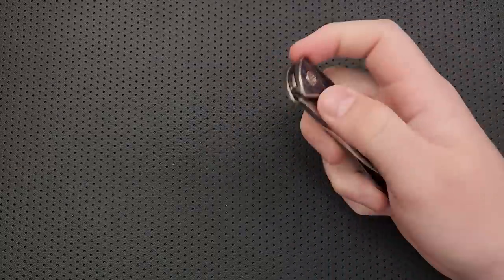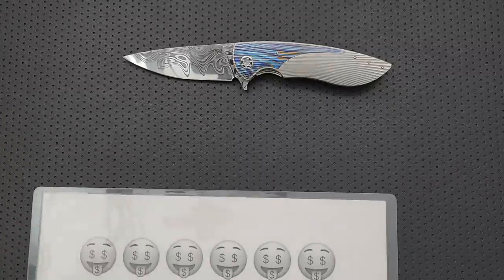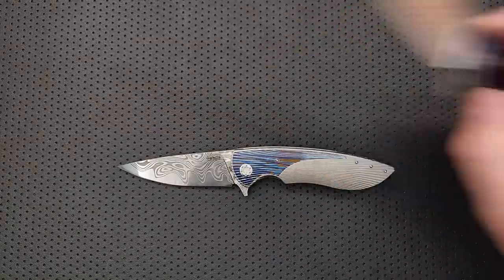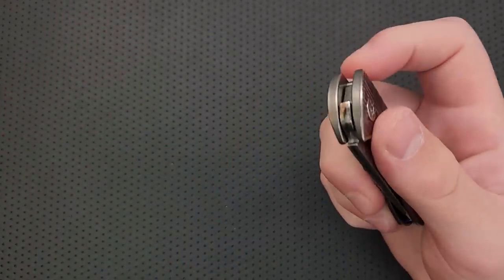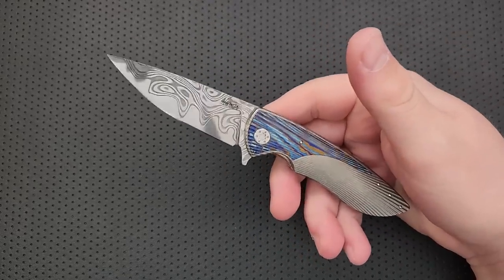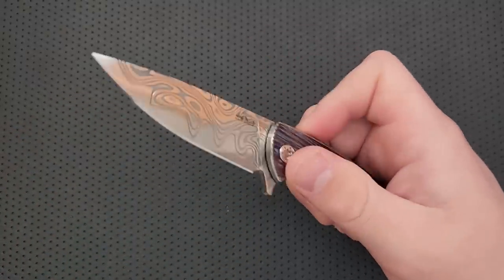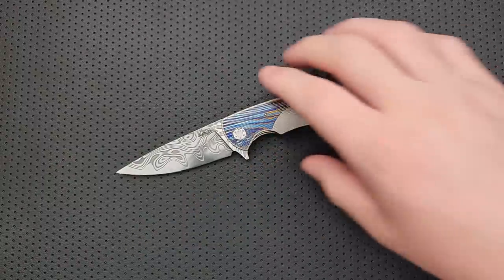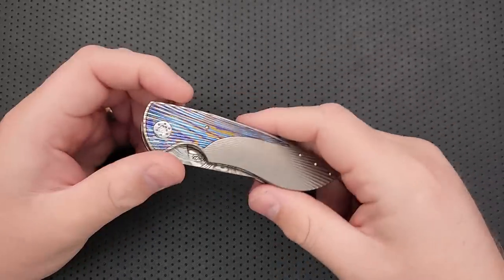The Herman Knives Micro Sting Pocketknife: The Full Nick Shabazz Review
Today, we'll take a look at a knife which is spectacularly made, and great in the pocket, but at great cost, the Herman Knives Micro Sting.